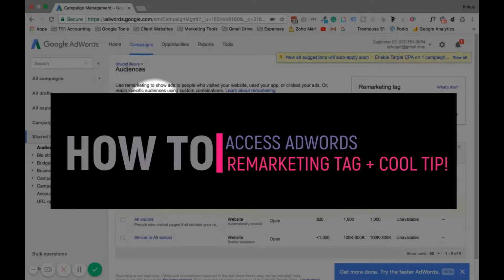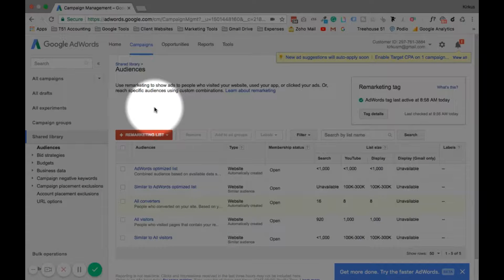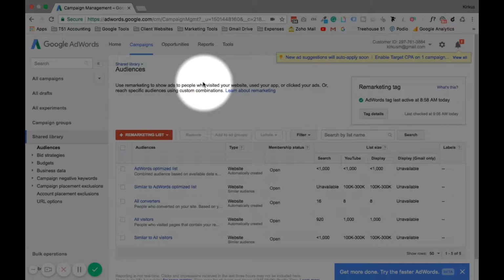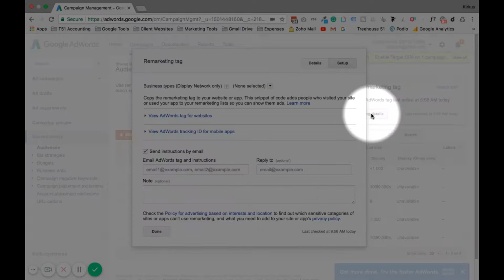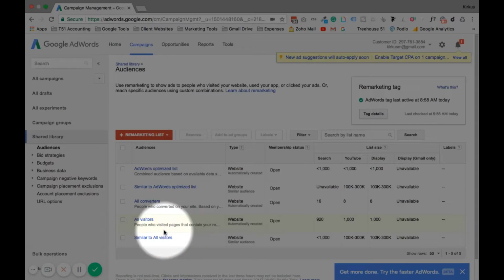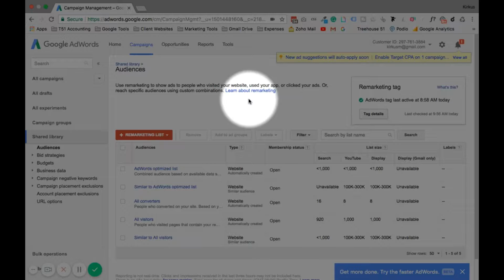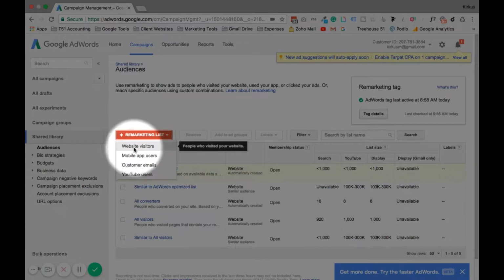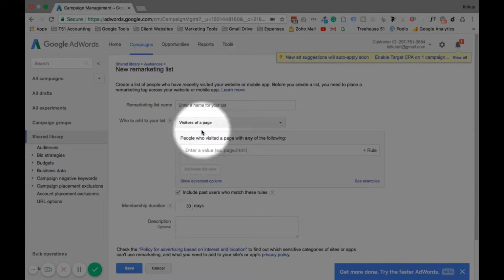How To Access Adwords Remarketing Tag - Adwords Tutorial - Newport Beach PPC | Treehouse 51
How To Access Adwords Remarketing Tag - Adwords Tutorial

Lower your CPC and increase your ROI with Adwords Remarketing. The gist -- leverage your own website traffic (leads that have already shown interest in your brand) and market to them. It may not lead to an immediate sale, but if you market just right and they convert, you'll find your cost per acquisition will lower. Watch this video to learn how to access your Adwords Remarketing Tag!

2. The Best Landing Page Strategies

3. Blackhat SEO Tactics That Actually Work